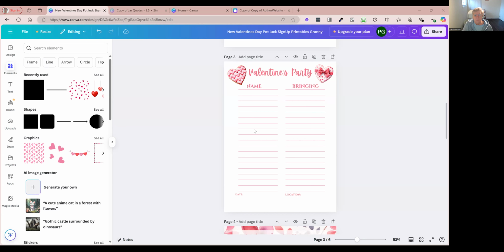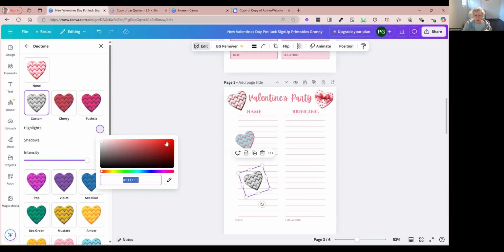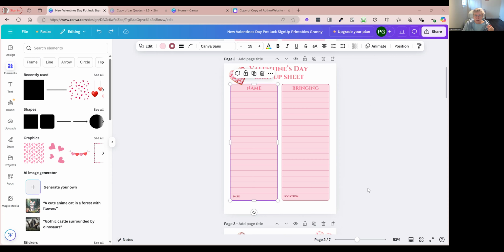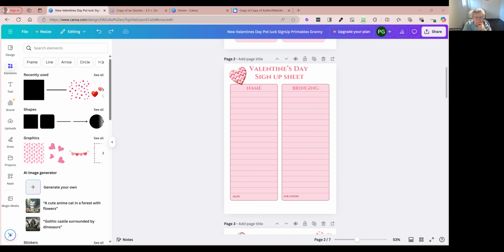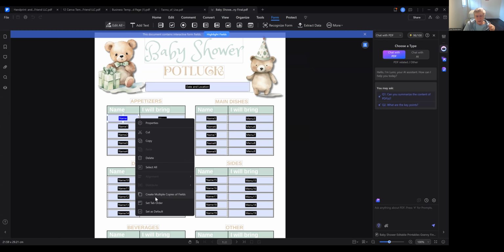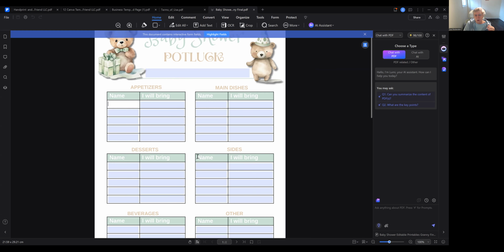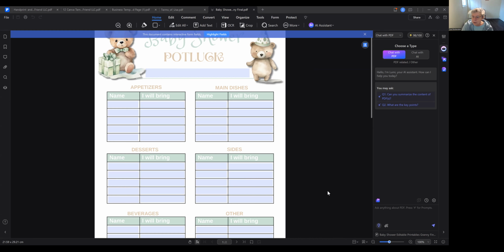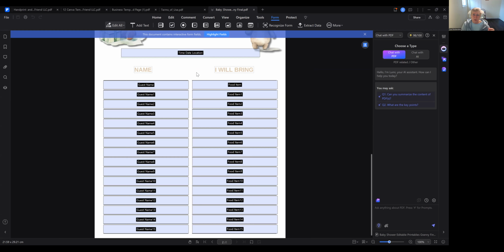Using PLR and store tips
Into todays call with talked about what PLR is, licenses and tips for using it. Then we talked about Etsy and TpT stores and Fillable PDFs.